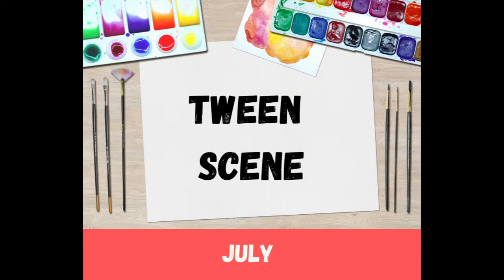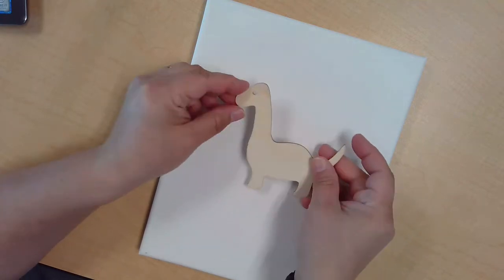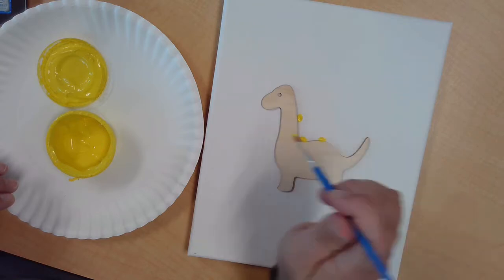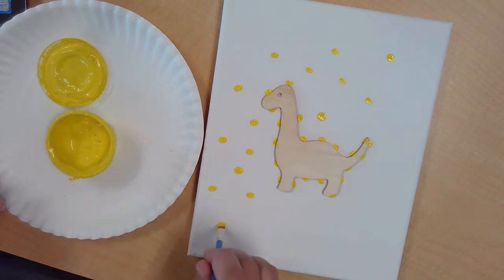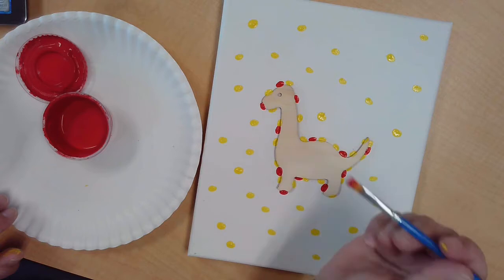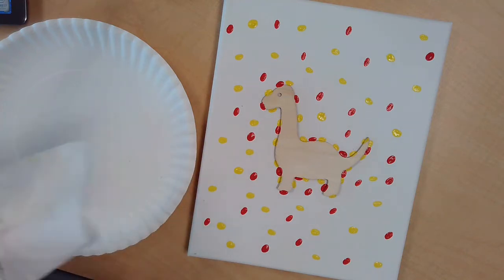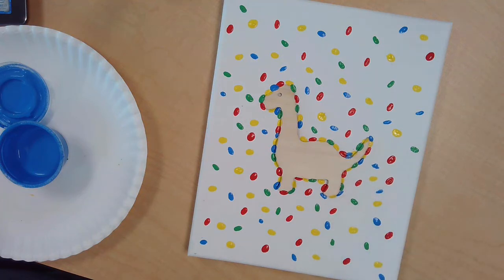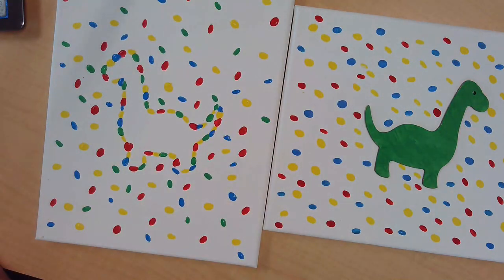Tween Scene 7-7-2021: Dinosaur Resist Painting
Tweens who received the July Craft Kit can follow along  and learn how to create their own colorful dinosaur painting.